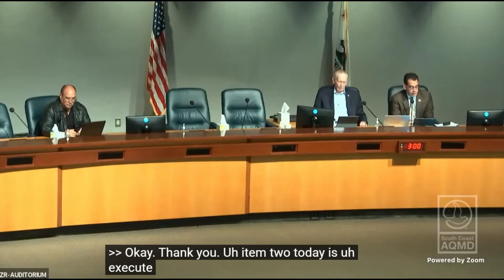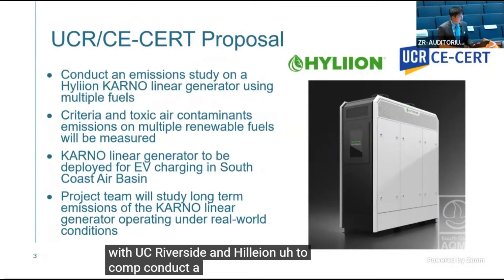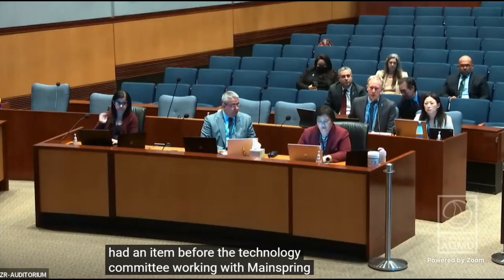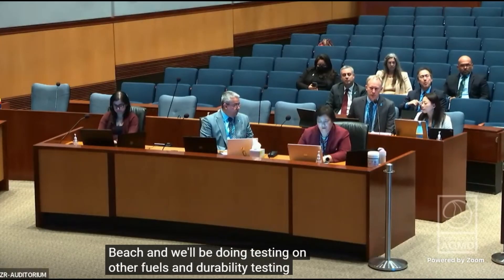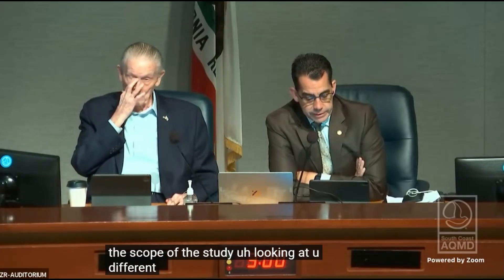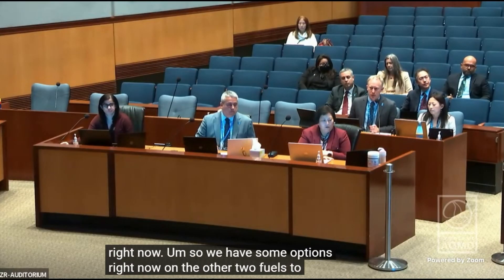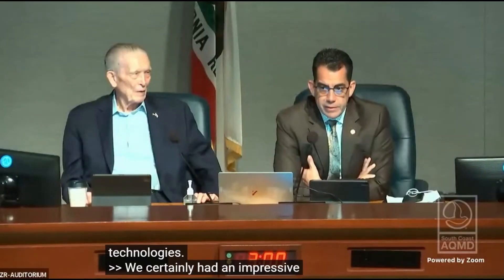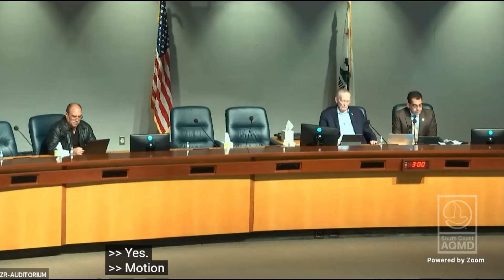South Coast AQMD To Execute Contract to Assess Emissions of @hyliion Karno Linear Generator